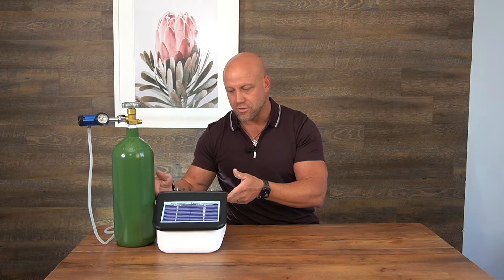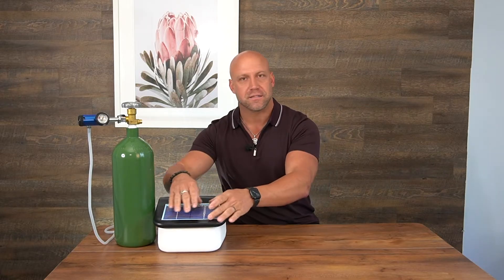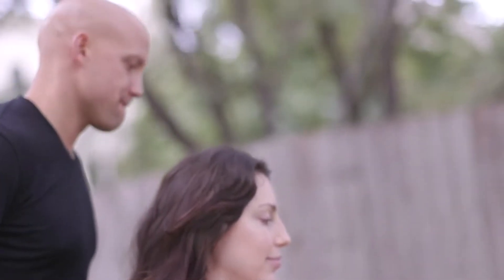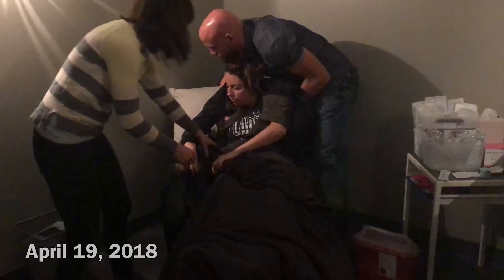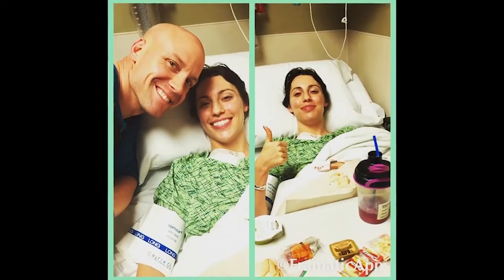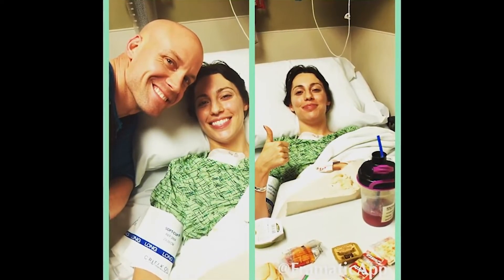Ozone Therapy at Home 101 | Intro to ozone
To read more about ozone therapy and how physicians use it,

To download the comprehensive guide to ozone therapy at home,

To download an administration guide for ozone therapy at home,

In this video, you will learn:
 - What is ozone therapy?
 - Benefits of ozone therapy
 - Risks/Dangers of ozone therapy
 - How physicians do ozone therapy

Ozone therapy at home is an alternative therapy with limited research behind it.  It is recommended you speak to a physician before ever attempting any ozone therapy.